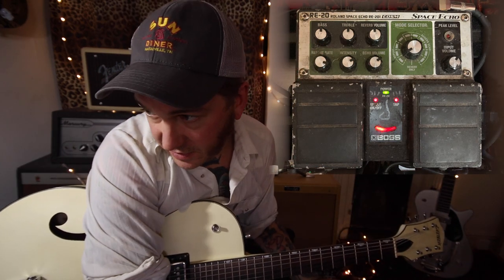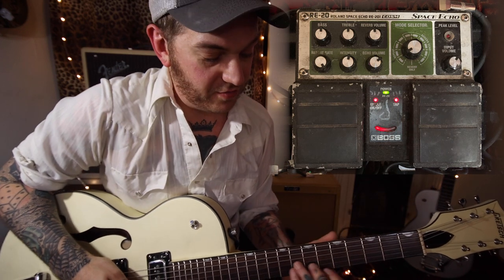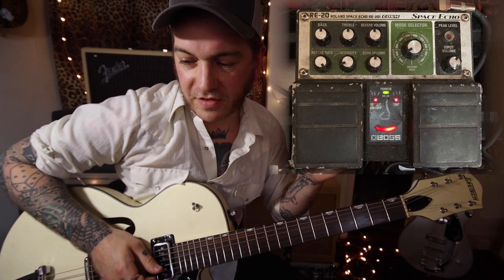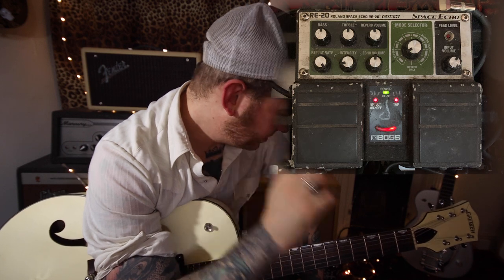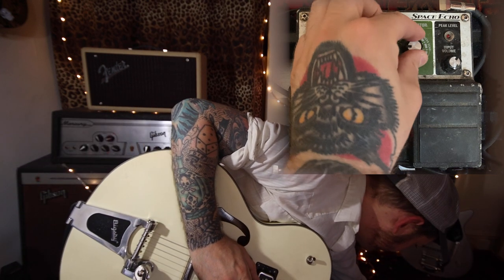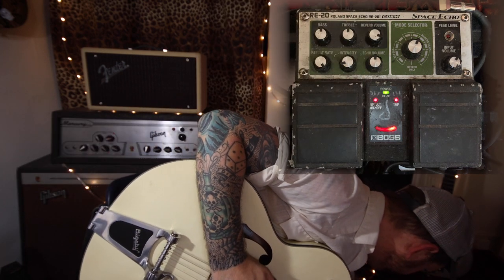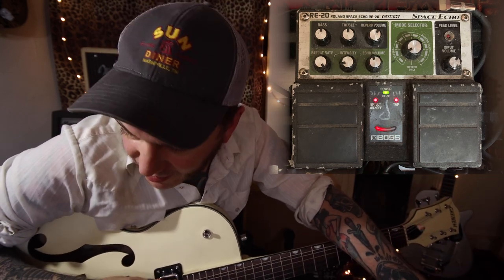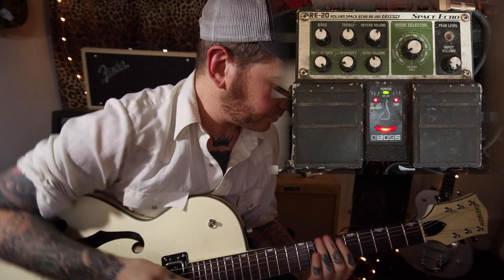How To Get The Rockabilly Sound - Slapback Delay - Reverb - Tremolo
How To Get The 'Rockabilly' Sound

I get a lot of people asking me on this channel what gear I use, and how to get the sound I use, I'm no expert, but In this video I will share what I think on the matter.

I have been playing in bands in this style for years and you can check some of the stuff out here:

Intro / Example: (0:00​​)
Disclaimer / 3 kinds of effects: (0:22​)
RE20 / Space Echo : (2:19)
Other Delay Pedals: (6:49​)
Reverb: (10:04​)
Tremolo: (10:58​)
Support The DEATHRAYCAT: (12:27​)